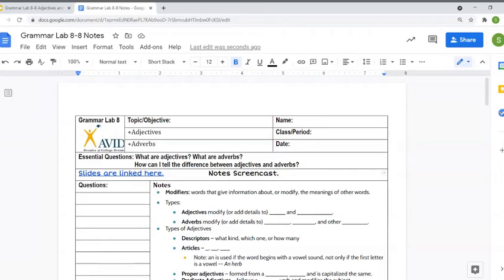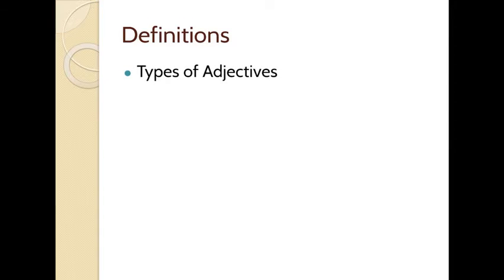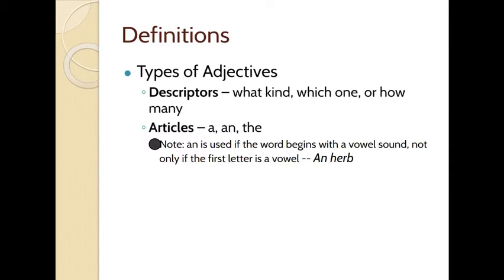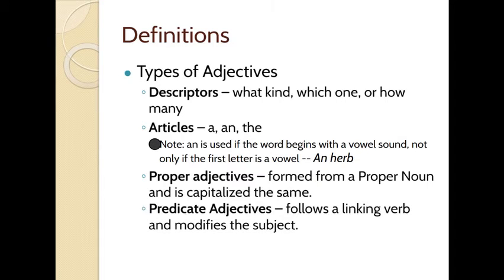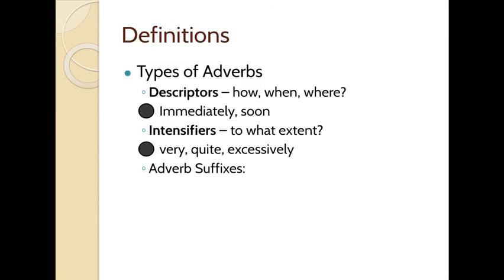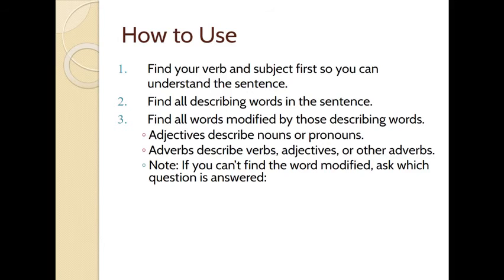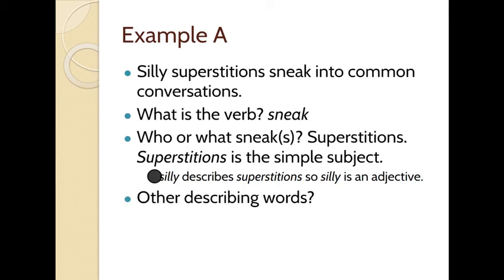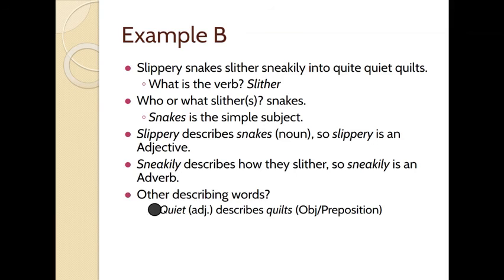Grammar Lab 8 Notes